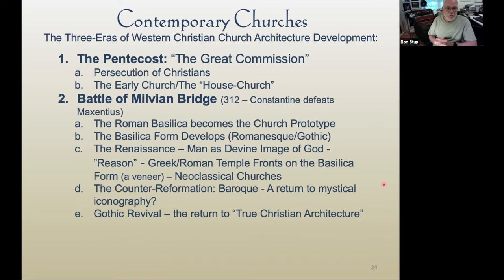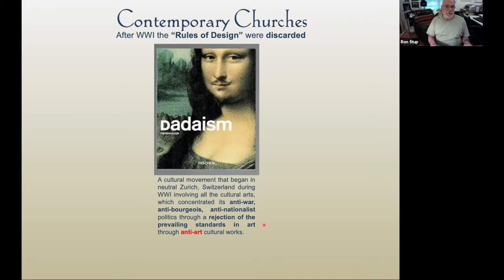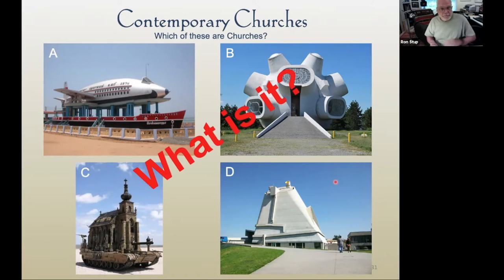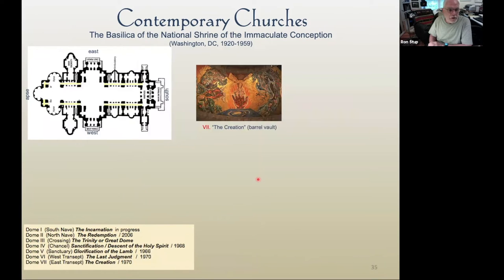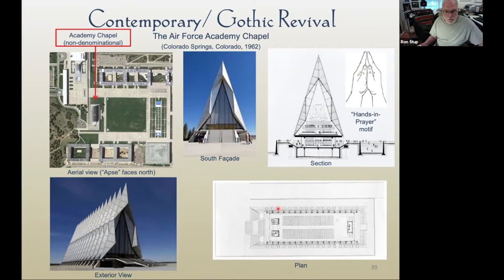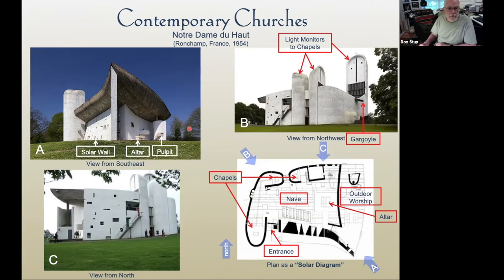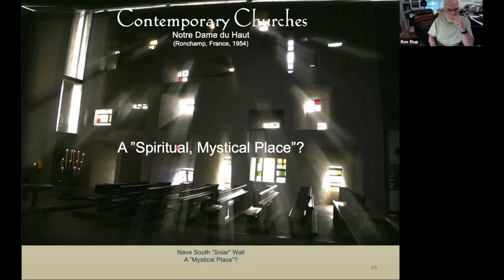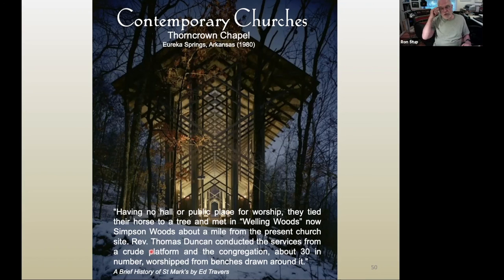P 13 Contemporary Churches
World War I and the DADA movement put an end to the old "rules of art and architecture". The Europeans were disgusted with the "old world order" and the mechanized slaughter it brought to the European landscape.

The DADA movement's only rules of design were that there were no rules! The result was the current pastiche of church design we have around us today. The good, the bad, and the ugly.

In this presentation i've selected several example of interesting churches and chapels. I was surprised to find in my studies that two beautiful chapels, one at the Air Force Academy in Colorado Springs and the other, the Thorncrown Chapel in Eureka Springs, Arkansas follow the Gothic layout of a linear repeated structural system to form simple but elegant worship spaces.

As a student of architecture for more than 50 years I had the opportunity to revisit one of my favorite churches, Notre Dame du Haut, Ronchamp, France. As a student I could never really make architectural sense of its seemingly bizarre design. A few years ago it struck me that it was designed by its famous Swiss/French architect LeCorbusier as a "solar diagram" but in a quite different manner that his famous solar inspired Unité d'Habitation, Marseilles, France. LeCorbusier lays out the chapel with it sub-chapel light monitors to bring light into the Chapels in a new and different way depending on the time of day.

Please take a look at this final presentation and discover some of the great modern buildings once the "rules of design" were discarded...